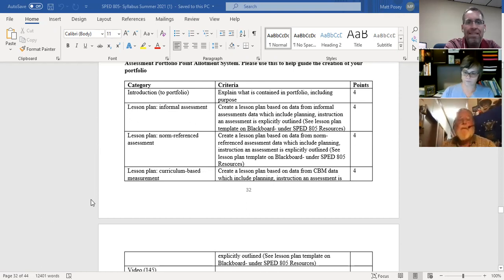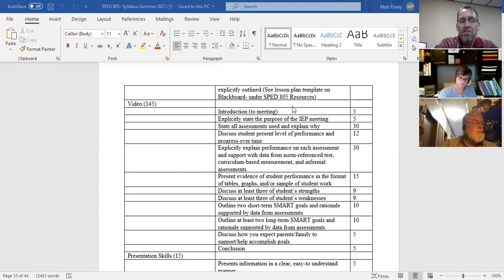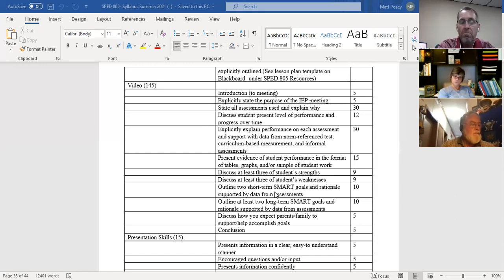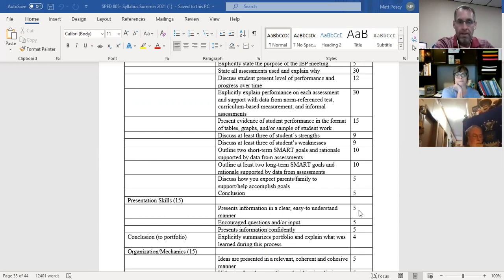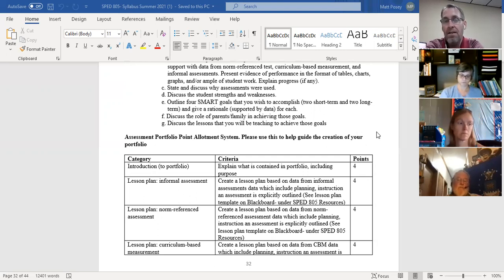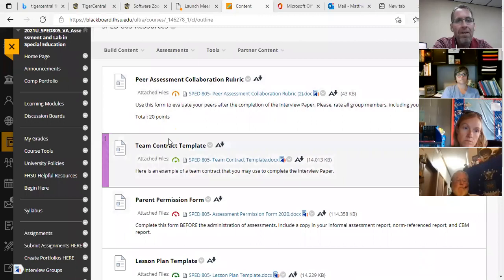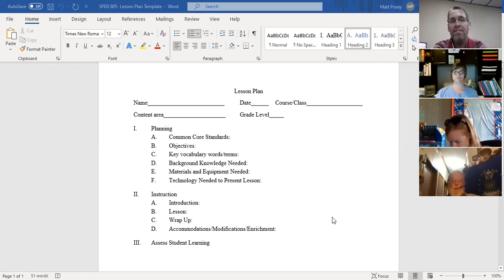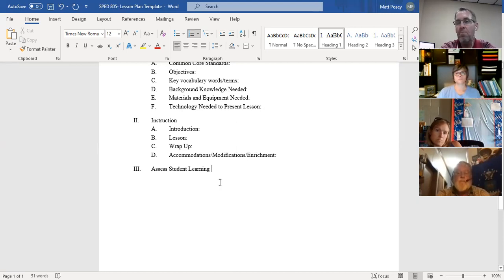SPED 805 July 26